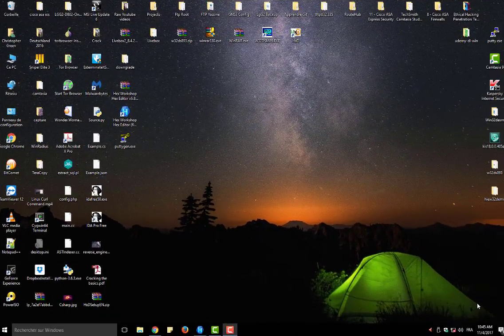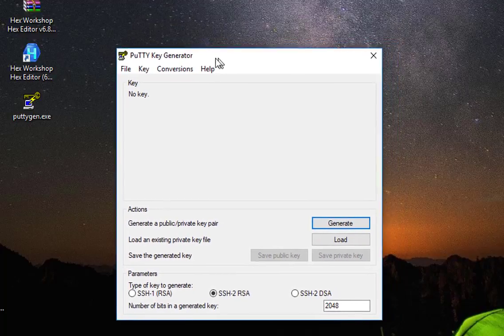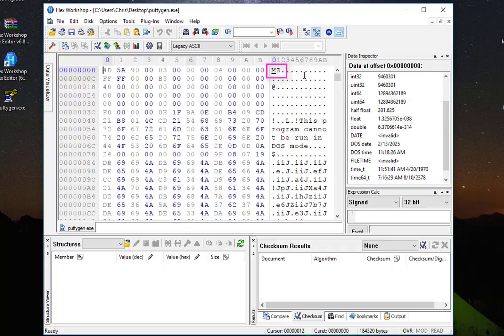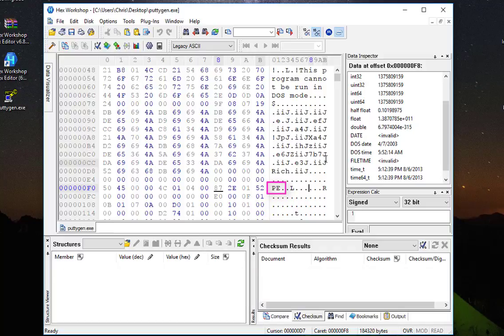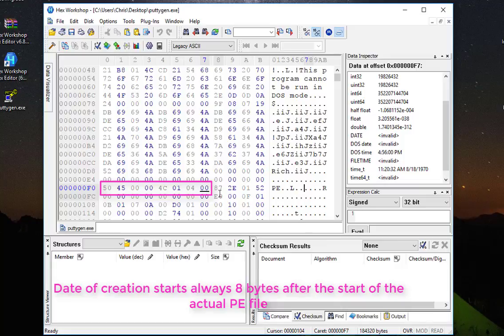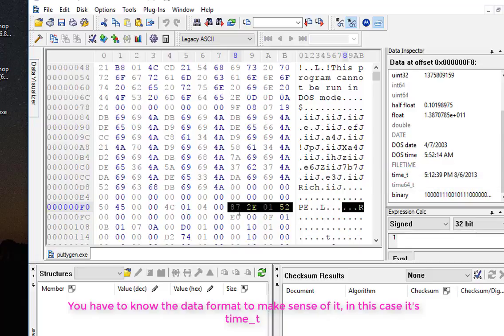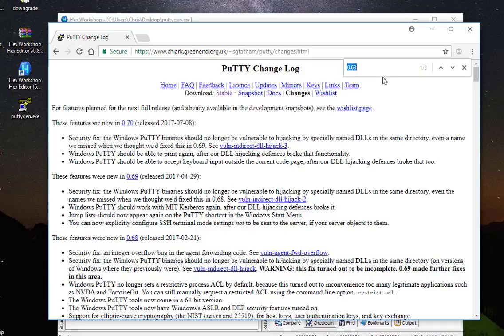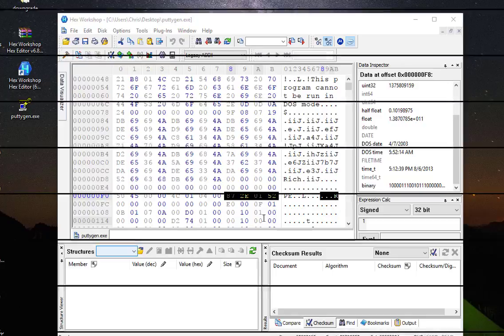How To Find Out The True Creation Date Or the Timestamp Of A Windows Application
In this video, I have loaded an executable file that adheres to the PE file format (the executable file format of Windows).

When you open an .exe file with a hex editor, Closer to the bottom of the window, you see the characters “PE” that denote the beginning of the actual Windows executable.

the creation date of that file  always starts 8 bytes after the start of the actual PE file. (For details, refer to the PE file format specification.)

🌸 How To Find out The Real Type Of a File Without an Extension using File Signatures